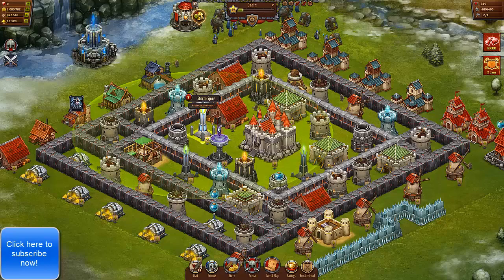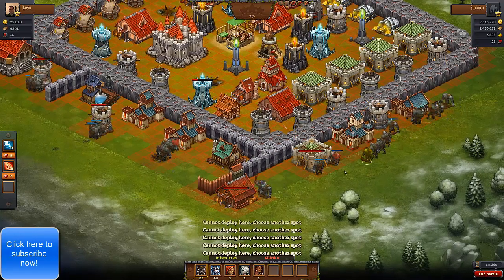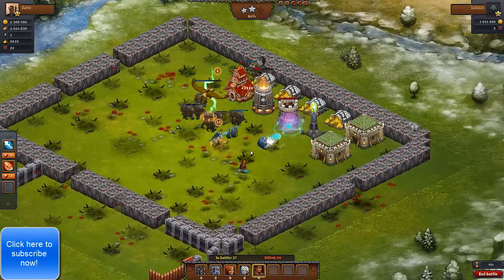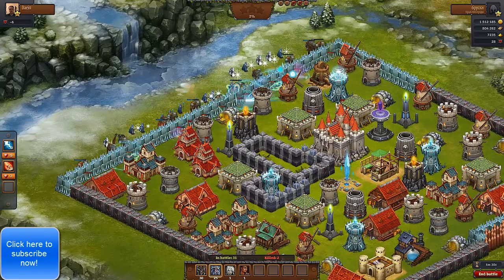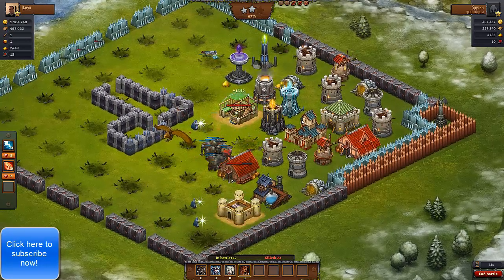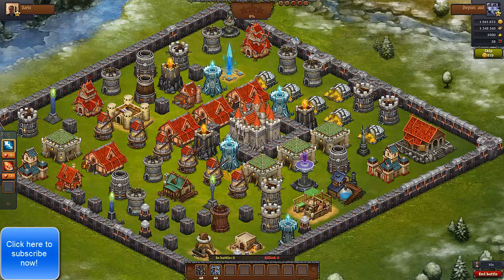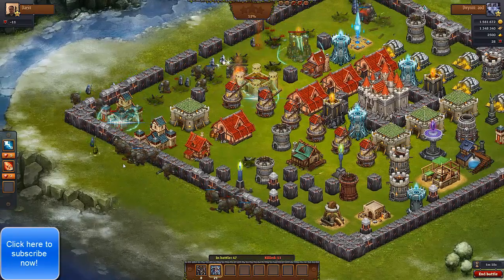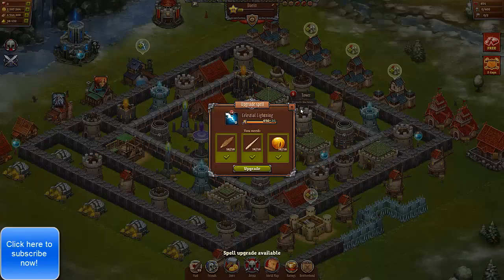Throne Rush | Lets Play Throne Rush ep.4 another Day another Gold Coin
so welcome and thanks for watching my lets play series on throne rush today i blow up some enemy bases take thier loot upgrade some walls that need upgrading (off camera) and we all have a good ole time ;)

Links: (related videos and more)

About throne rush

While many Facebook games in the base-building combat genre focus on modern or futuristic combat, Nexters' Throne Rush takes players to a more medieval time, as they're challenged with recruiting mages, knights, orcs, eagles and more to defend their base and attack enemy villages.

Players in Throne Rush must balance the use of resources like gold and food, spending food to recruit soldiers and gold to purchase items from the store. While gamers have relative freedom in purchasing items in any order they'd like, a quest system pushes them along with specific tasks. Players can also spend resources in bulk to upgrade their existing buildings, increasing their storage capacity or productivity, among other boosts.

Once in combat, the game's formula is a familiar one, as players click to deploy units and watch them attack nearby structures automatically. In the game's level-based campaign, players receive a star rating for each battle, depending on their performance.

Meanwhile, the game's multiplayer combat mode sees players taken to a random village, where they may have to encounter units far stronger than their own, or choose to retreat and begin the search again.

Extra Tags (ignore below)

Throne Rush | Facebook

Throne Rush on Facebook | Facebook

Beat your enemies and gain glory in the most epic Facebook game ever. Throne Rush.

Images for throne rush
 - Report images

Throne Rush - Android Apps on Google Play

Google Play

 Rating: 4 - ÃƒÆ’Ã†â€™Ãƒâ€šÃ‚Â¢ÃƒÆ’Ã‚Â¢ÃƒÂ¢Ã¢â€šÂ¬Ã…Â¡Ãƒâ€šÃ‚Â¬ÃƒÆ’Ã¢â‚¬Â¦Ãƒâ€šÃ‚Â½7,106 votes - ÃƒÆ’Ã†â€™Ãƒâ€šÃ‚Â¢ÃƒÆ’Ã‚Â¢ÃƒÂ¢Ã¢â€šÂ¬Ã…Â¡Ãƒâ€šÃ‚Â¬ÃƒÆ’Ã¢â‚¬Â¦Ãƒâ€šÃ‚Â½Free
(7,106). Throne Rush - screenshot thumbnail. Throne Rush - screenshot. Description. Beat your enemies and gain glory in the most epic game ever. Read more.

Throne Rush - Facebook gameplay - YouTube

Oct 25, 2013 - Uploaded by PlayRawNow
Throne Rush is a cross-platform social game, Massively Multiplayer Online Real Time Startegy (MMORTS, MMO ...

Throne Rush - Tips and Tricks Guide: Hints, Cheats, and Strategies ...

N4G

Jan 12, 2014 - WP - _Throne Rush is a new medieval-themed take on the Clash of Clans-style of gameplay from Progrestar. Your goal in this game is to turn ...

Recruit knights and defend your base in Throne Rush on Facebook

Jan 28, 2014 - While many Facebook games in the base-building combat genre focus on modern or futuristic combat, Nexters' Throne Rush takes players to a ...

Throne Rush Wiki

Throne Rush Wiki is a community site that anyone can contribute to. Discover, share and add your knowledge!

Play Throne Rush Online - Find Facebook and other useful links ...

forums.appsgoer.com_showthread.php?8005-Play-Throne-Rush...ÃƒÆ’Ã†â€™Ãƒâ€šÃ‚Â¢ÃƒÆ’Ã‚Â¢ÃƒÂ¢Ã¢â€šÂ¬Ã…Â¡Ãƒâ€šÃ‚Â¬ÃƒÆ’Ã¢â‚¬Â¦Ãƒâ€šÃ‚Â½

Oct 13, 2013 - 2 posts - ÃƒÆ’Ã†â€™Ãƒâ€šÃ‚Â¢ÃƒÆ’Ã‚Â¢ÃƒÂ¢Ã¢â€šÂ¬Ã…Â¡Ãƒâ€šÃ‚Â¬ÃƒÆ’Ã¢â‚¬Â¦Ãƒâ€šÃ‚Â½2 authors
Throne Rush is a Facebook strategy game from progrestar. In the game, you will build your castle with some basic facilities, defensive ...

Games Like_Similar to Throne Rush

1 post

Reviews, Comments, and Opinions about Throne Rush

1 post

Throne Rush Cheats, Codes, Hacks and Tricks

4 posts

Throne Rush Help, Tips, Strategy Guide and Walkthrough

3 posts

Throne Rush on the App Store on iTune

 Rating: 4 - ÃƒÆ’Ã†â€™Ãƒâ€šÃ‚Â¢ÃƒÆ’Ã‚Â¢ÃƒÂ¢Ã¢â€šÂ¬Ã…Â¡Ãƒâ€šÃ‚Â¬ÃƒÆ’Ã¢â‚¬Â¦Ãƒâ€šÃ‚Â½22 votes - ÃƒÆ’Ã†â€™Ãƒâ€šÃ‚Â¢ÃƒÆ’Ã‚Â¢ÃƒÂ¢Ã¢â€šÂ¬Ã…Â¡Ãƒâ€šÃ‚Â¬ÃƒÆ’Ã¢â‚¬Â¦Ãƒâ€šÃ‚Â½Free - ÃƒÆ’Ã†â€™Ãƒâ€šÃ‚Â¢ÃƒÆ’Ã‚Â¢ÃƒÂ¢Ã¢â€šÂ¬Ã…Â¡Ãƒâ€šÃ‚Â¬ÃƒÆ’Ã¢â‚¬Â¦Ãƒâ€šÃ‚Â½iOS
Jan 25, 2014 - Read reviews, get customer ratings, see screenshots, and learn more about Throne Rush on the App Store. Download Throne Rush and enjoy